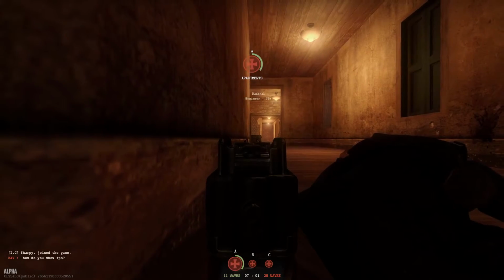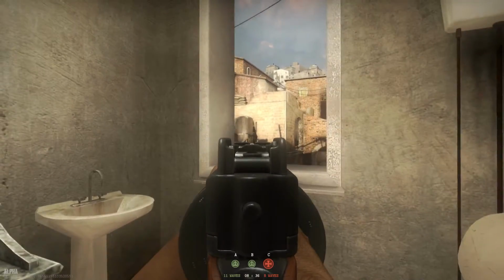Thompson M1928a1 Weapon Review - Day Of Infamy